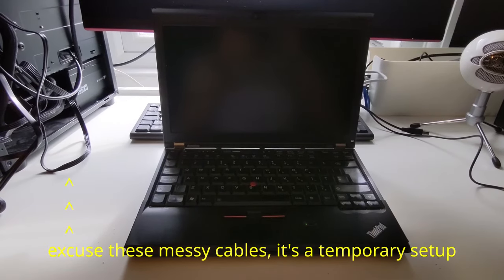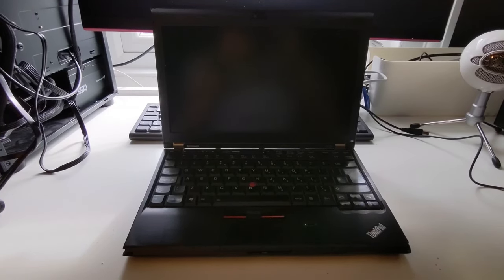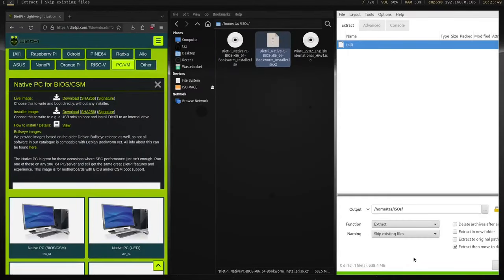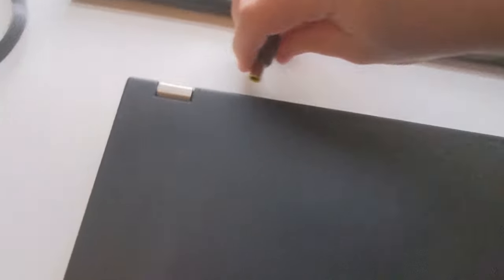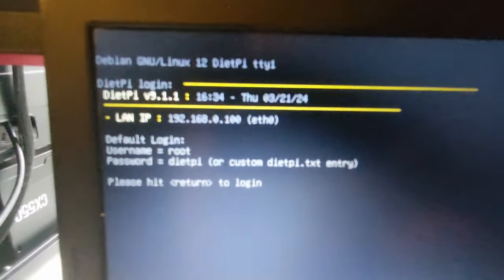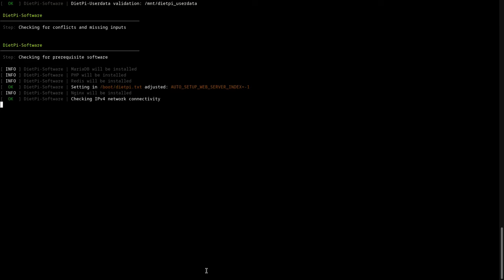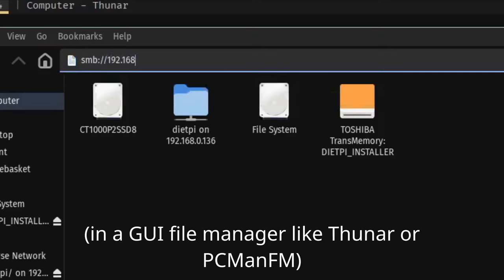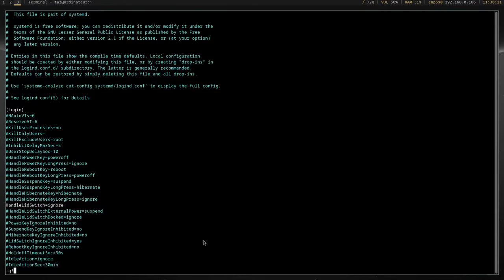Turning An Old Laptop Into A Home Server with DietPi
hopefully as bs free as possible